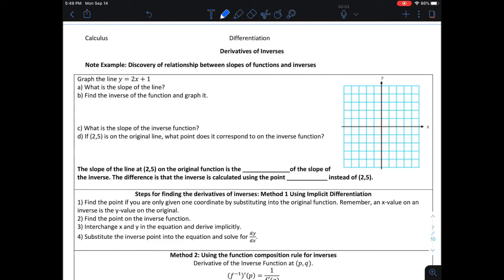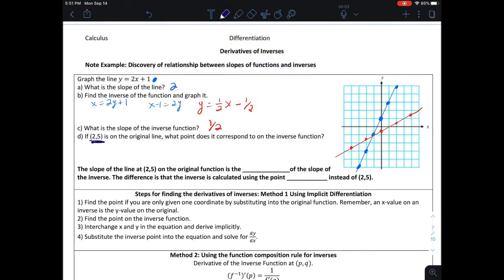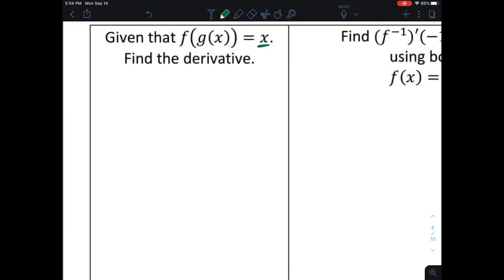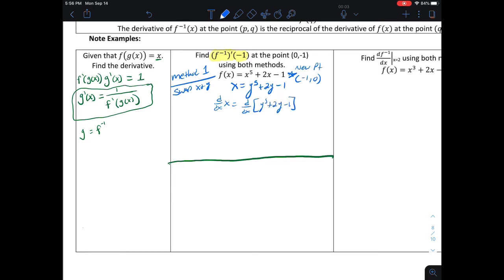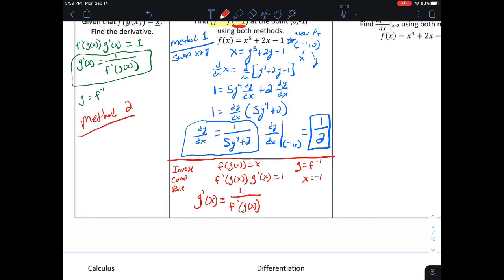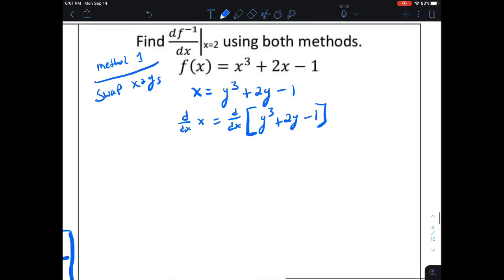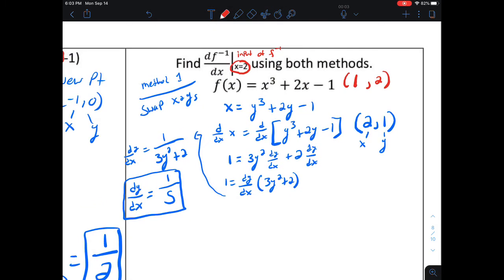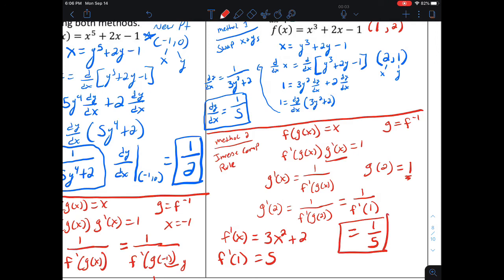Calc U3 8 Derivative of Inverses